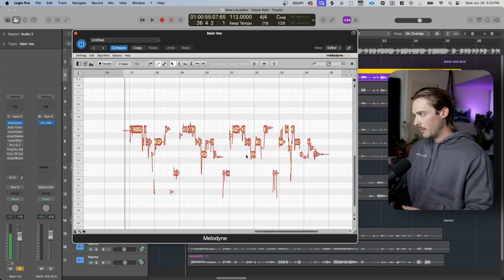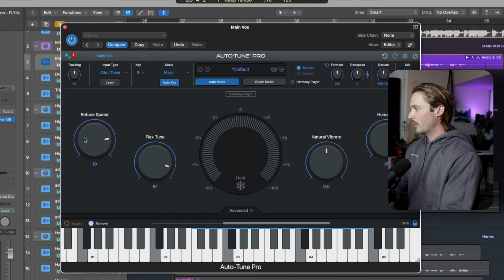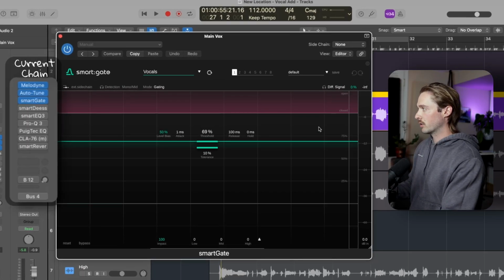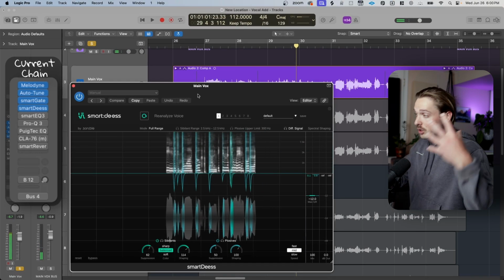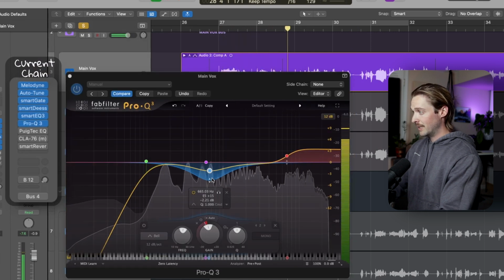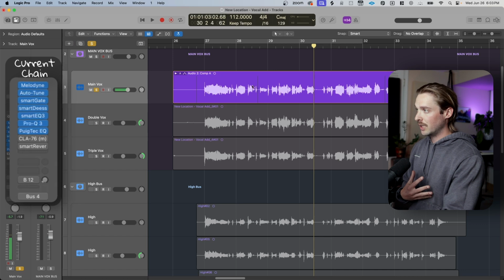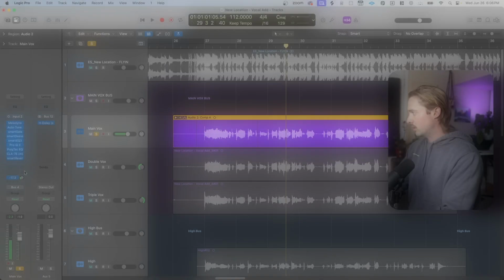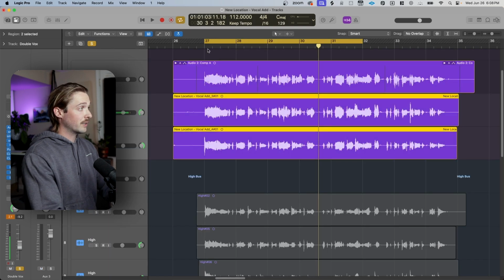The New Pro Vocal Chain I Use that Sounds INCREDIBLE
In this video, I'll break down the PAID vocal plugins I use to deliver my clients some incredible sounding vocals. Normally, I'm a huge advocate for sticking with stock plugins, but every now and then, I need a little more oomph on my tracks. Enter some paid options.

This vocal chain will get you sounding like you just came out of a studio. And you can do it all from home!

🔗 Links:
🎁 10 Free Vocal Preset Chains⤵

00:00 - Intro
01:15 - The Raw Track
01:46 - Melodyne
02:52 - Autotune Pro
03:58 - smartGate
05:02 - smartDees
05:44 - smartEQ
06:19 - Pro Q-3
07:01 - Pultec EQ
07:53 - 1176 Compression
08:37 - Reverb
09:22 - Delay
09:44 - Main Vocal Before and After
09:55 - Backing Vocals
11:04 - The Final Result